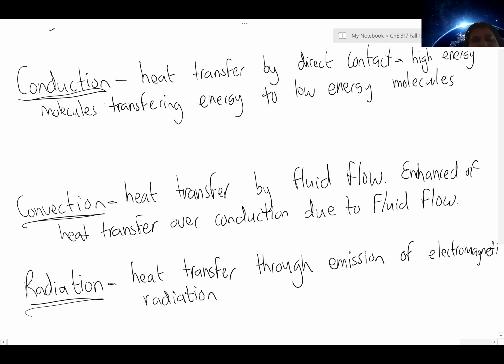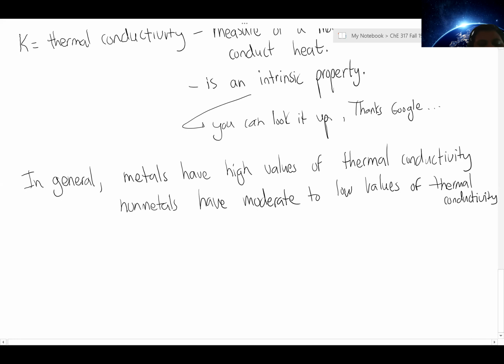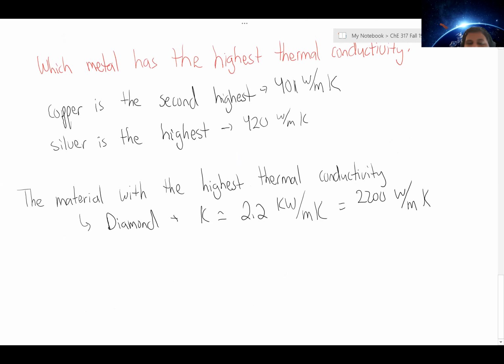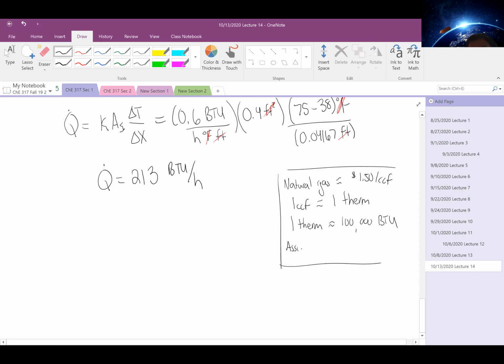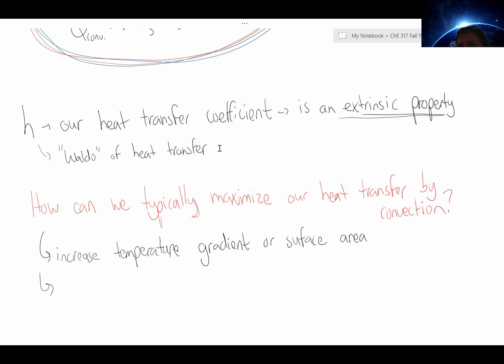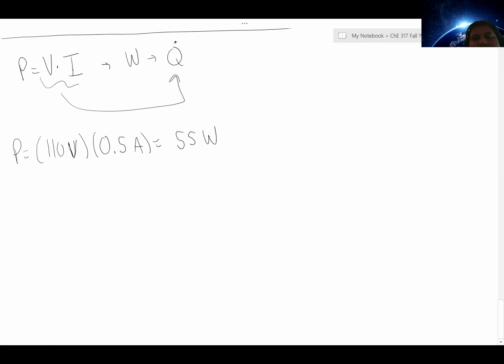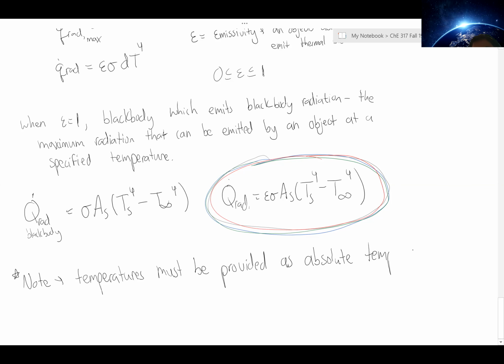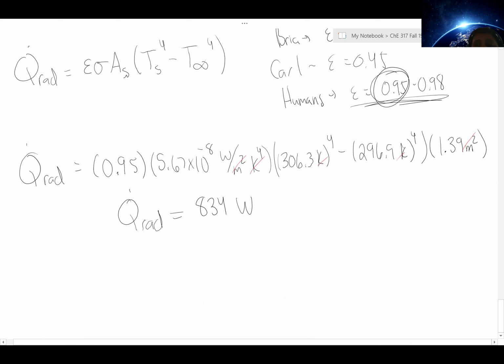ChE 317 Section 1 Lecture 14 Recording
This lecture discusses the introductory principles of heat transfer by conduction, convection, and radiation.